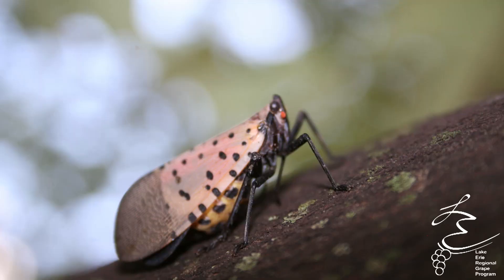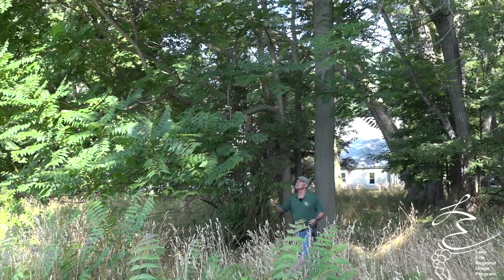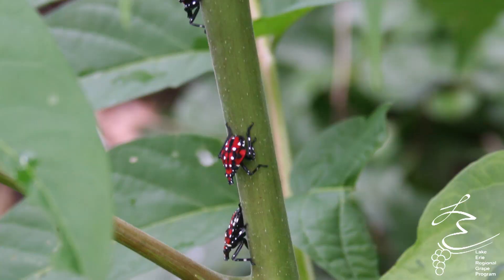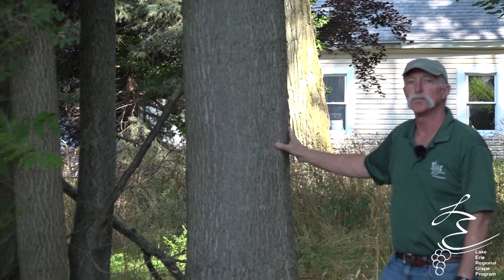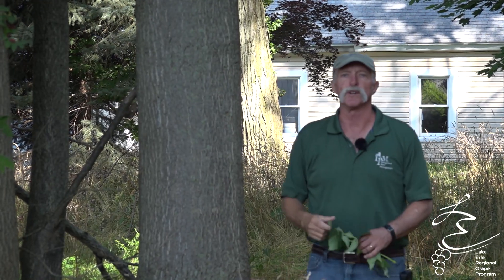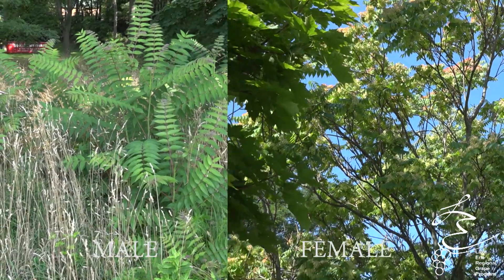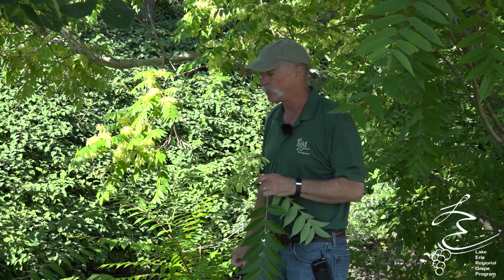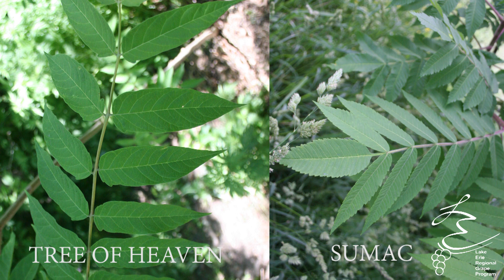Recognizing Tree of Heaven Where You Live - LERGP Podcast #129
As we head into August Tim reminds us to stay vigilant in watching for spotted lanternfly. He shows how to identify the Tree of Heaven in your area to better focus your scouting efforts.